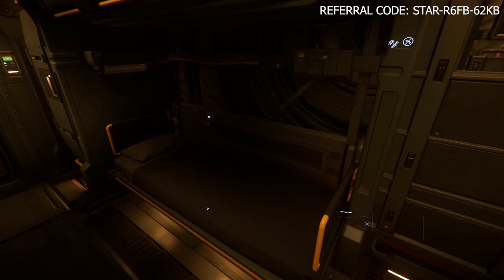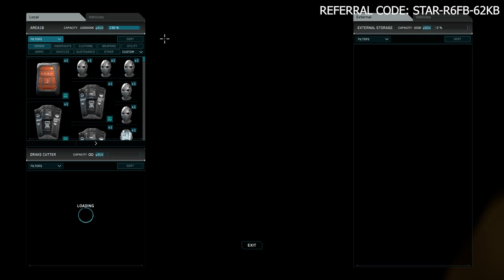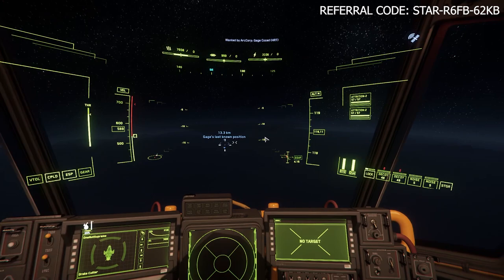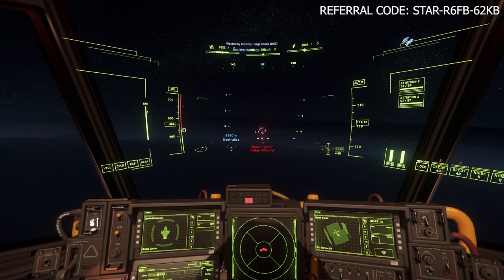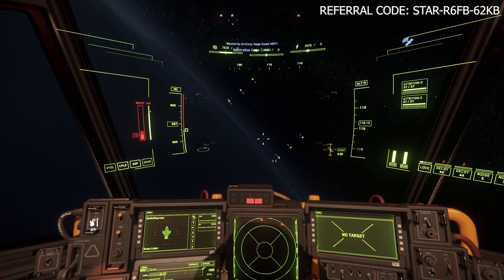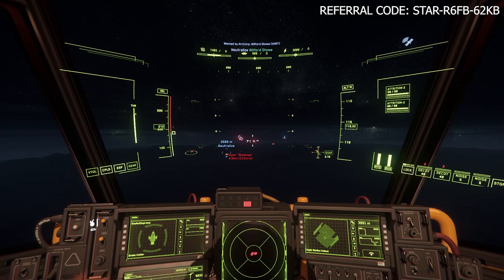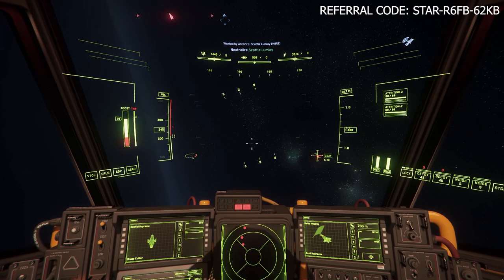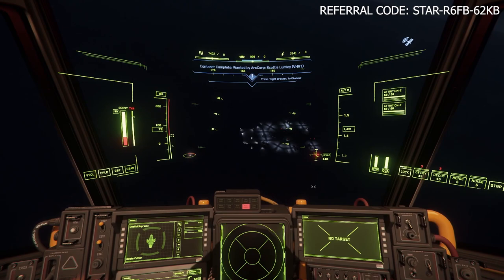Star Citizen 3.17.4 - The Cutter Is The Best Drake Ship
Checking out Star Citizen for the First Time? Use my referal code to give yourself a little bonus when buying a game package!